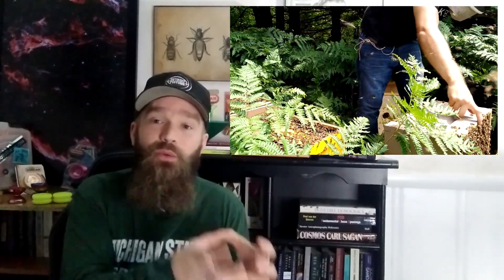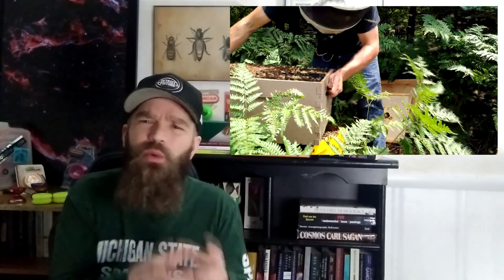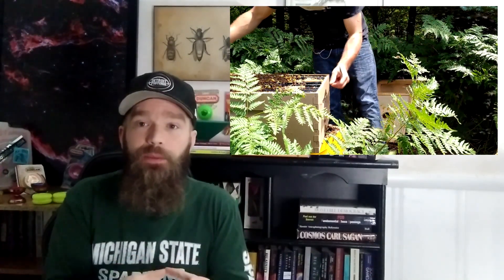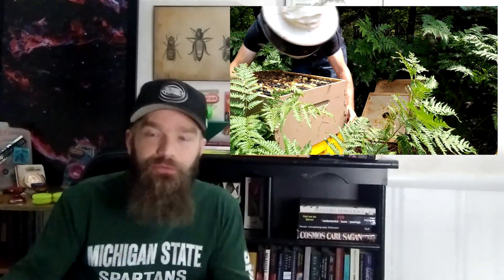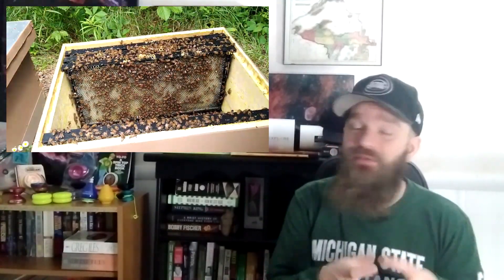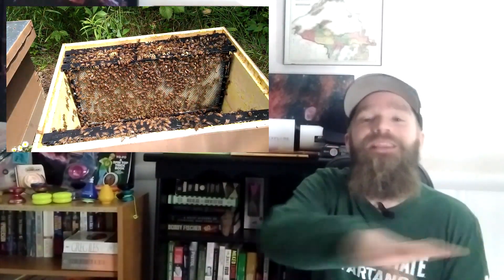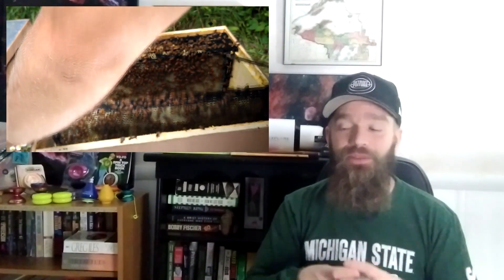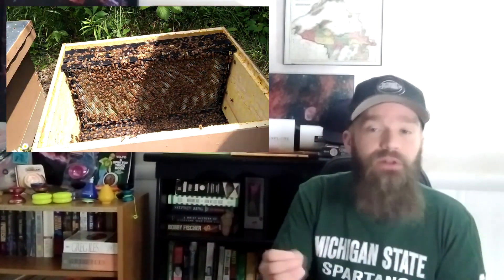Understanding Pheromone Communication Can Make You A Better Beekeeper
In this video I talk about the different types of pheromones in a honey bee colony and the things those pheromones do, and how we as beekeepers can use that understanding to our favor.

Need A Website or Web App? I'm also a web developer!